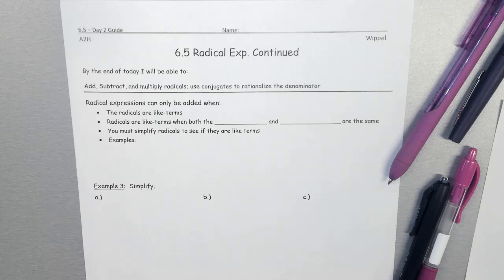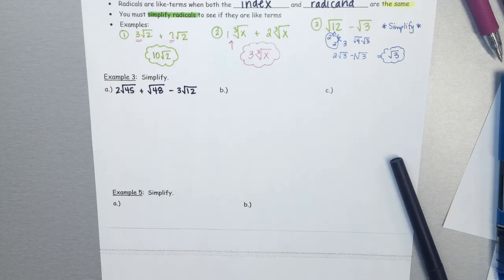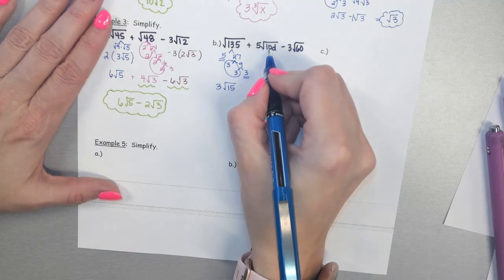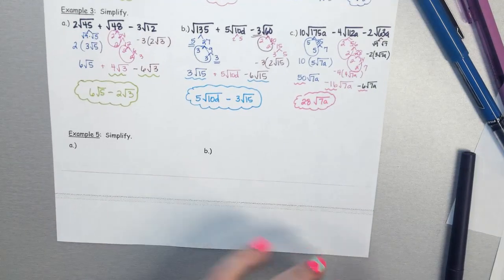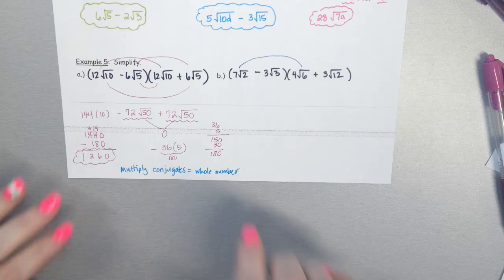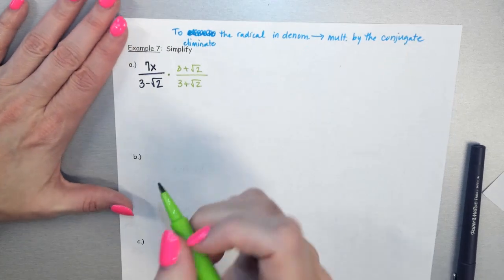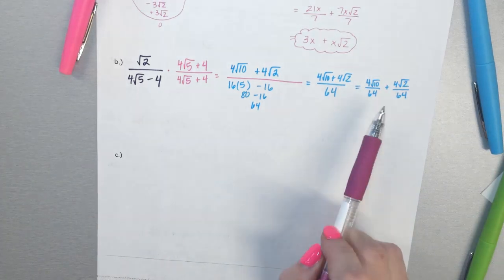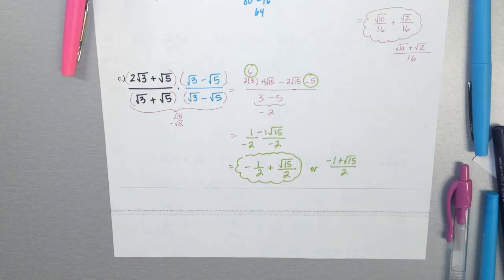6.5 - Day 2 A2H